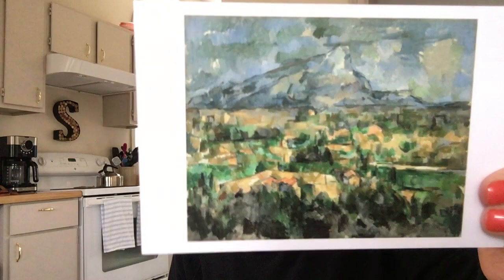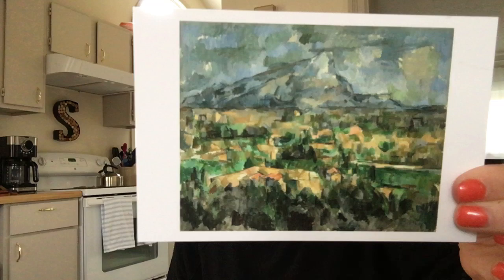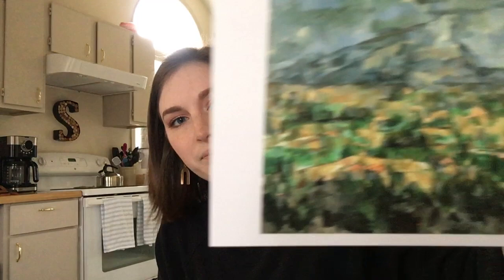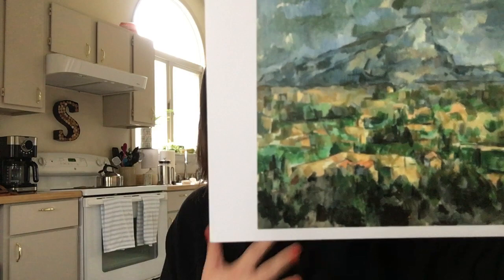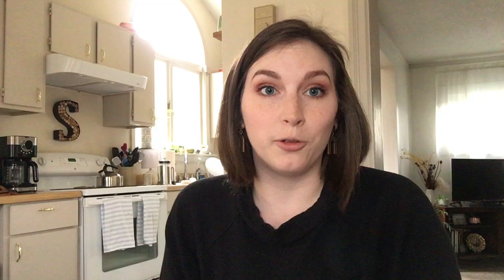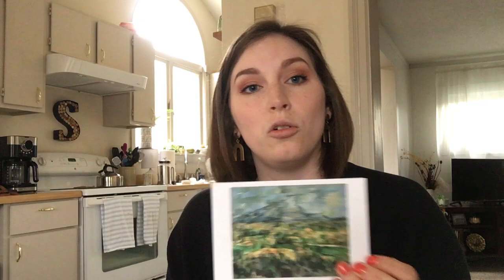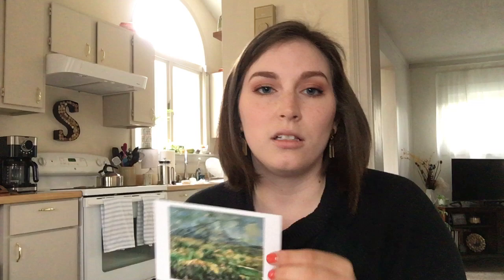MuseumCoffeeBreak on artists Cezanne and Raught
Join Sarah for a MuseumCoffeeBreak on Impressionism